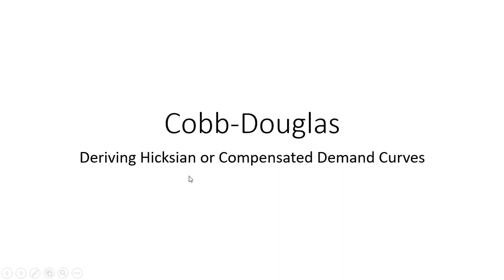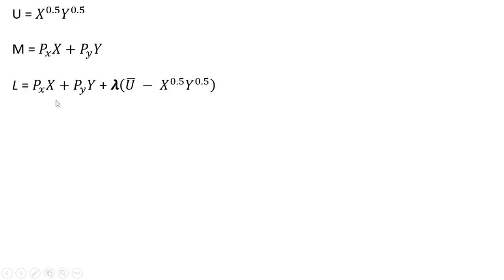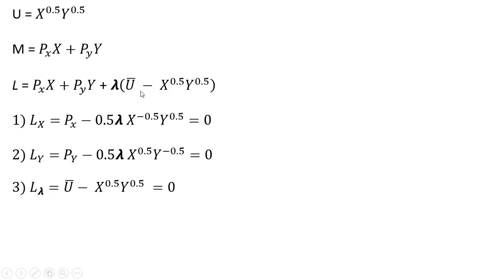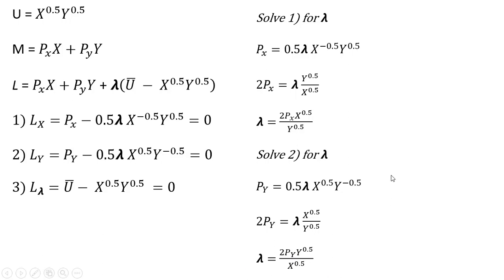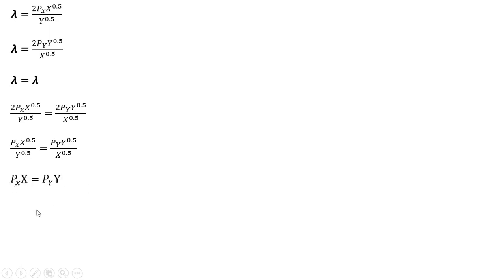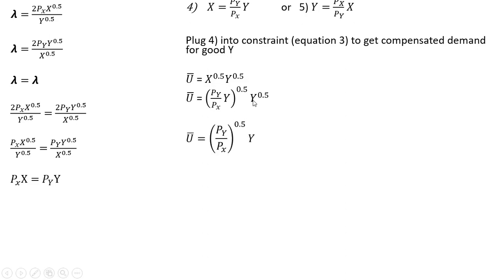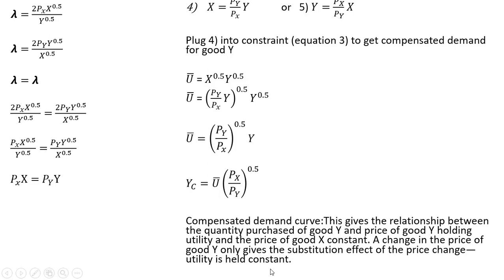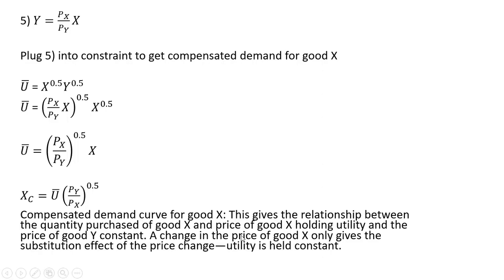Cobb Douglas Utility: Deriving Hicksian or Compensated Demand Curves